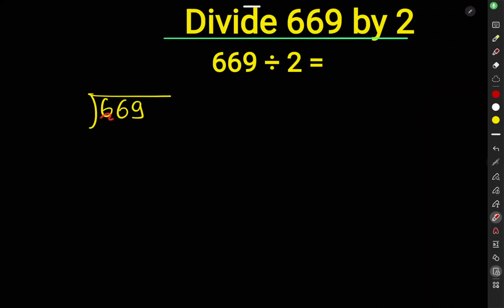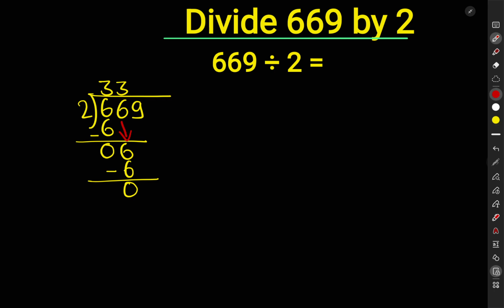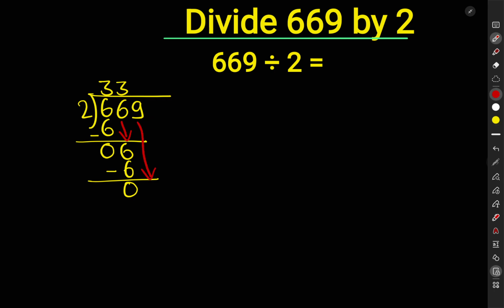669÷2 Divide 669 by 2 (Long division Method)